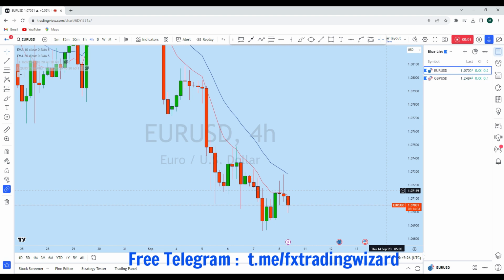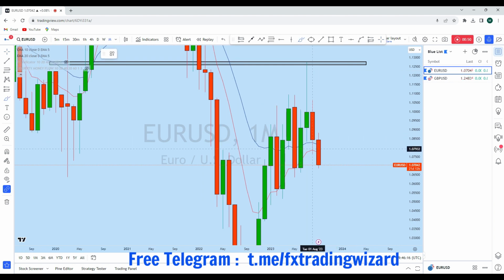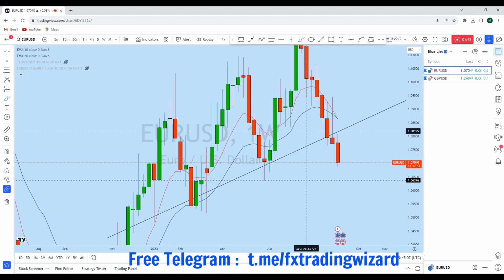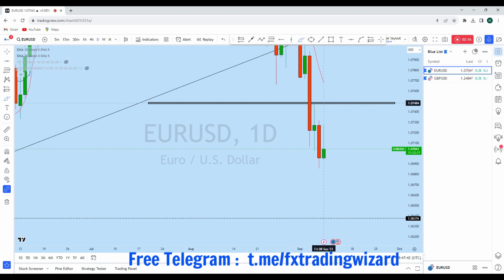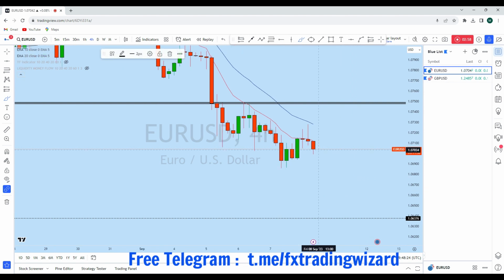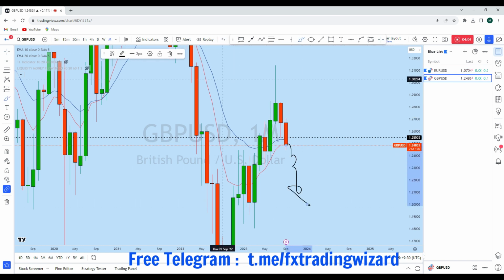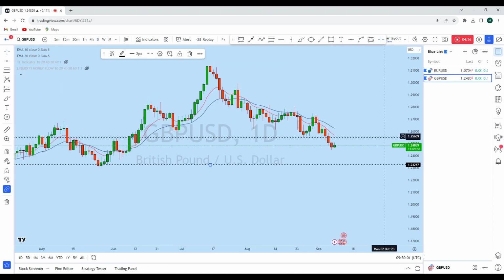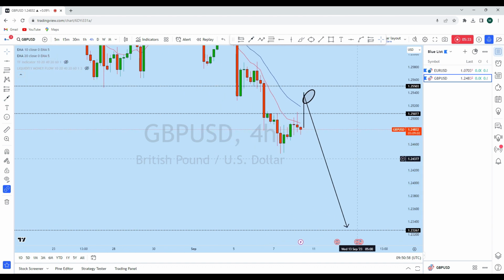EURUSD and GBPUSD Analysis Today : Liquidity Grab Trading Strategy